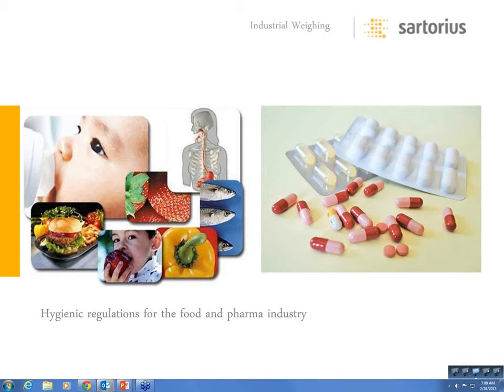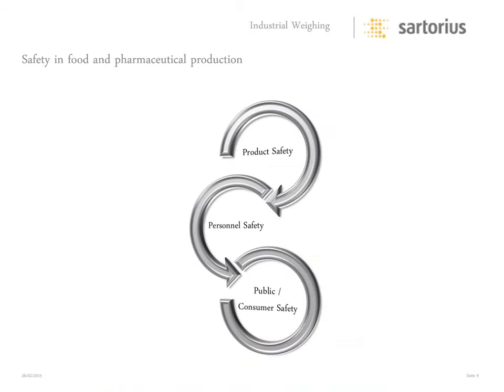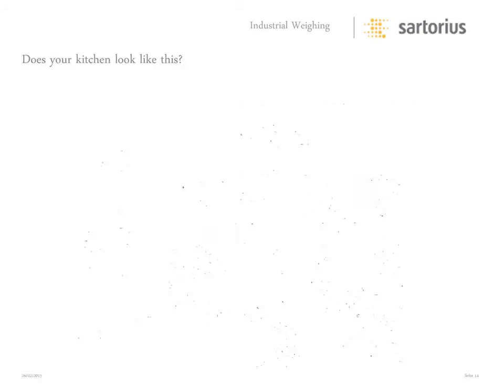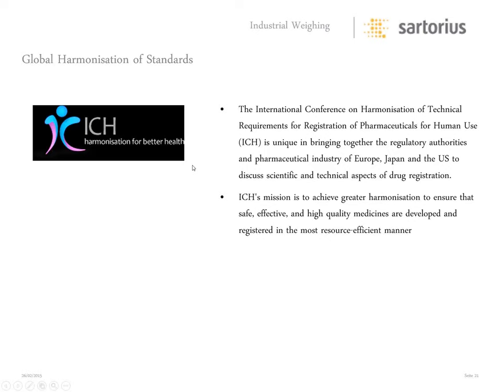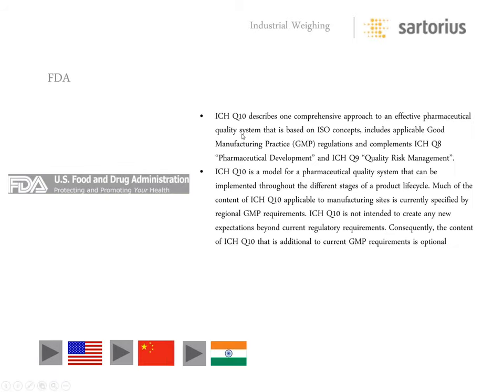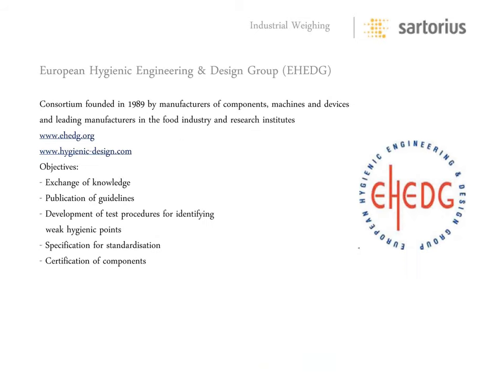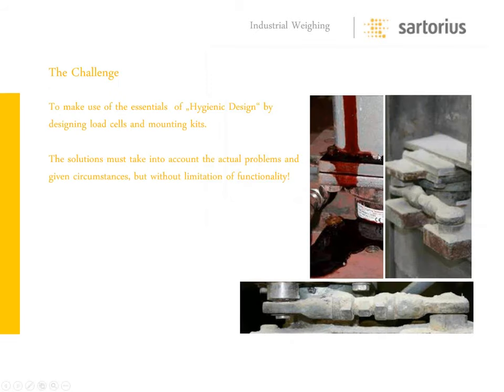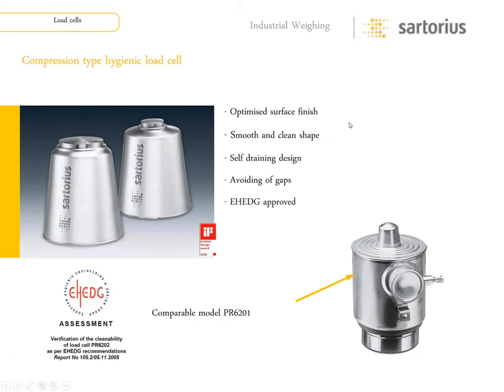Lesman Webinar: Hygienic Load Cells for Level by Weight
In this webinar, Frank Hovie tank and hopper specialist at Sartorius, focuses on the difficulties of measuring product in the hygienic applications of the food and beverage, chemical, and pharmaceutical industries.

In this 45 minute video, Frank explains:

• Special concerns of measurements in hygienic applications
• Sanitary approvals and their implications
• Cleanability and maintenance
• Best practices for optimal measurement performance